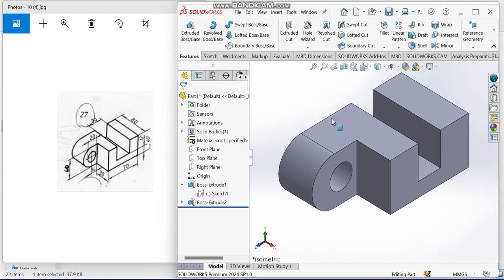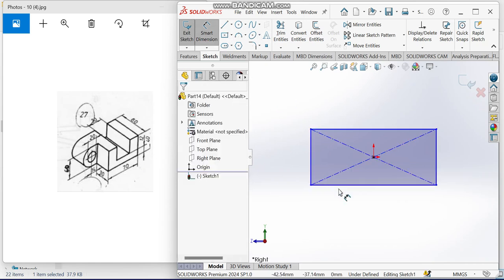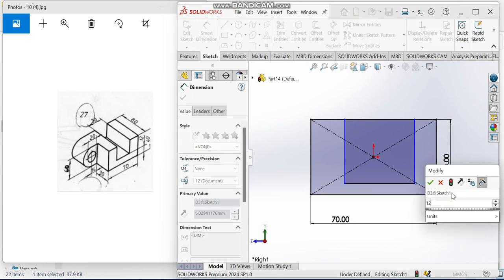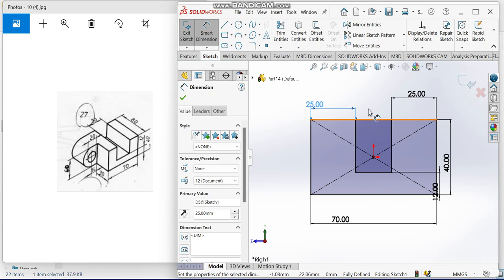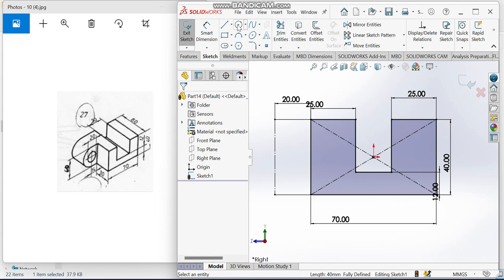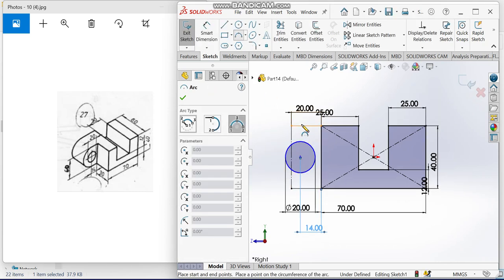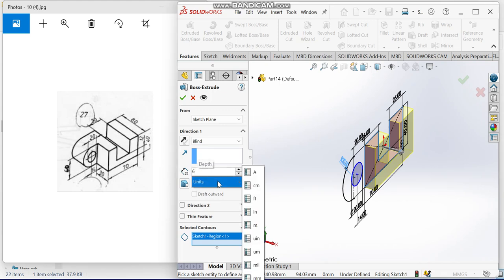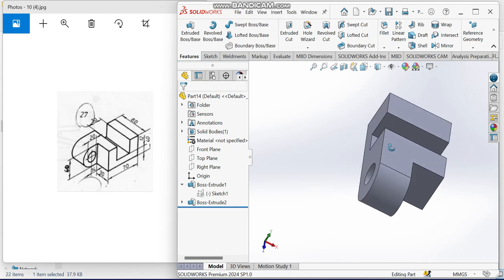SolidWorks Tutorial 5 – 3D Block Modeling Step-by-Step